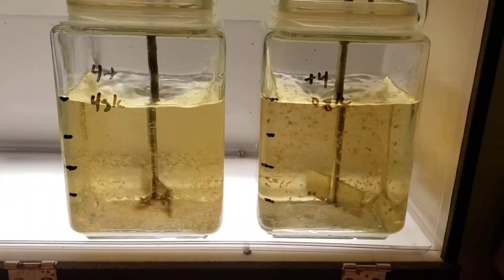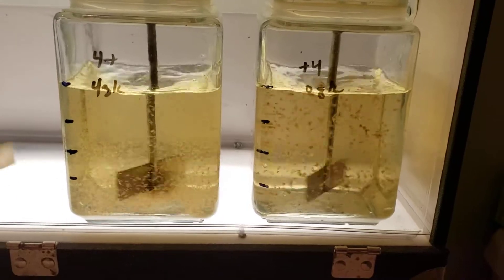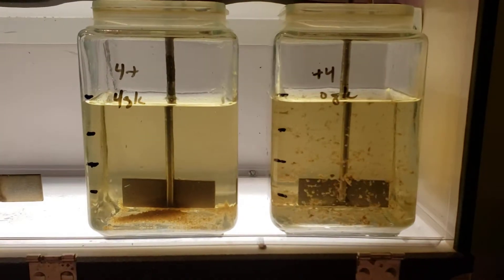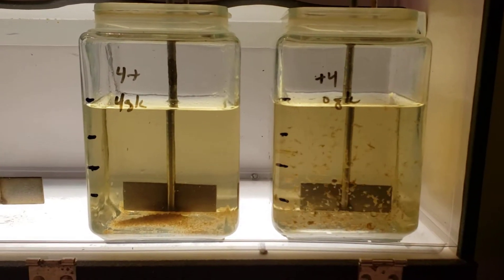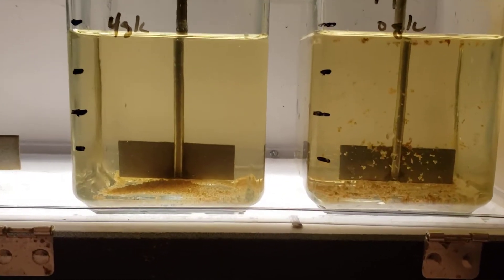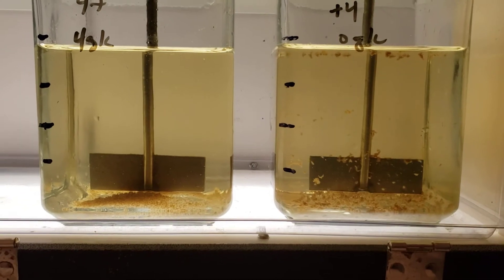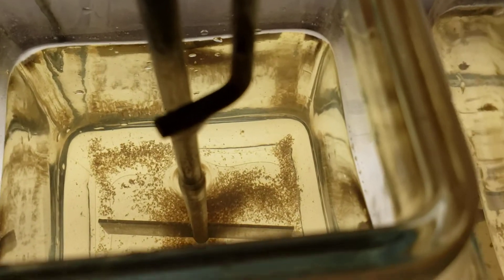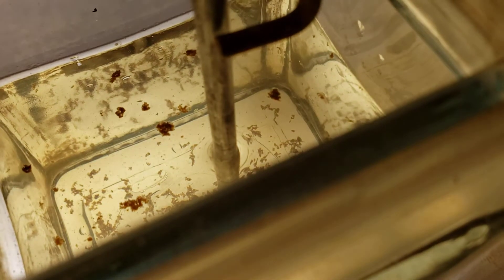SBR Decant - Sand, No Sand